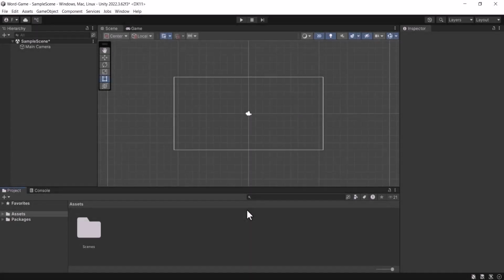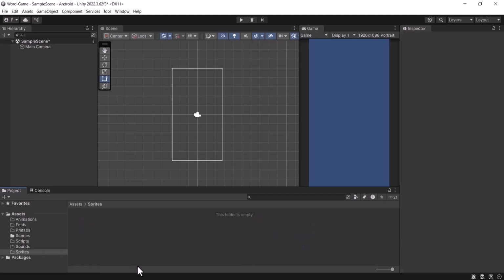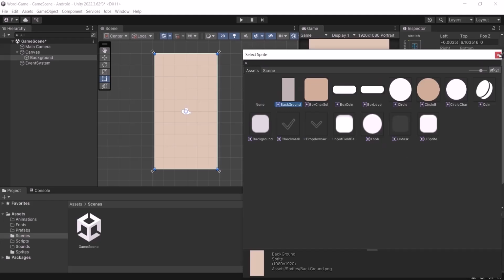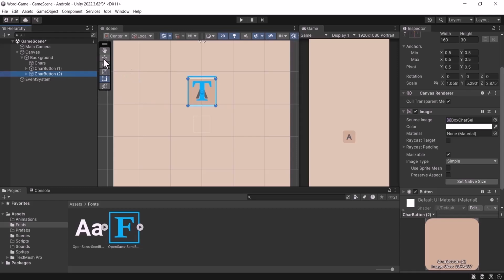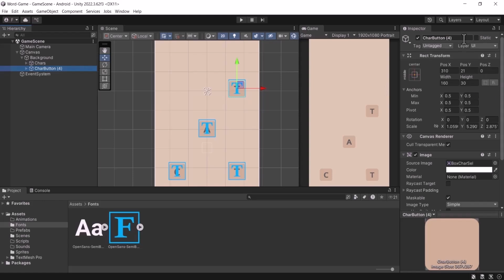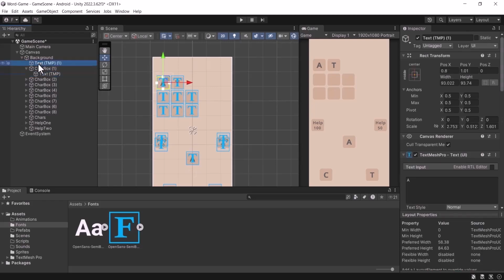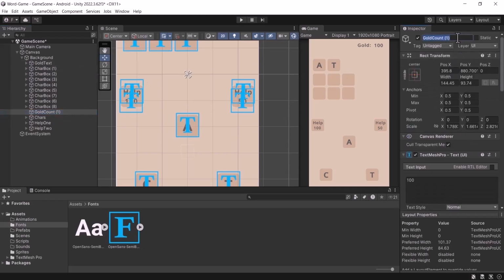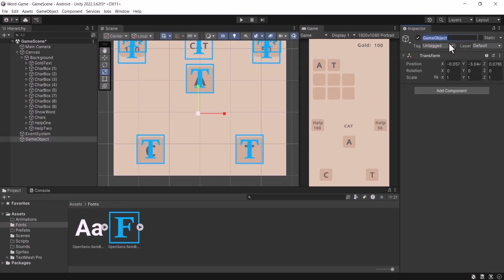Build the Main Game Scene in Unity | Word Game Course Ep.1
Welcome to Episode 1 of the Complete Unity Word Game Course!

In this tutorial, we'll build the foundation of our game by creating the main gameplay scene. This scene will be the core of the entire project and will include all the essential UI elements required for a modern mobile word puzzle game.

In this episode, you'll learn how to:

✅ Design the main gameplay scene
✅ Create the word grid layout
✅ Add the letter wheel area
✅ Build a responsive mobile UI
✅ Create buttons for Hint, Shuffle, Settings, and Coins
✅ Design the top information panel
✅ Organize the hierarchy for scalability
✅ Prepare the project for upcoming gameplay mechanics

By the end of this video, you'll have a clean, organized, and professional game scene ready for implementing the gameplay system in the next episodes.

📌 This is Part 1 of a complete Unity word game tutorial series.
Make sure to follow the series to build the full game!